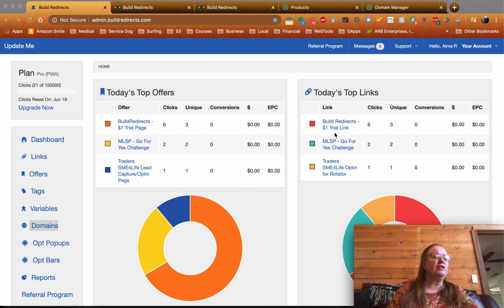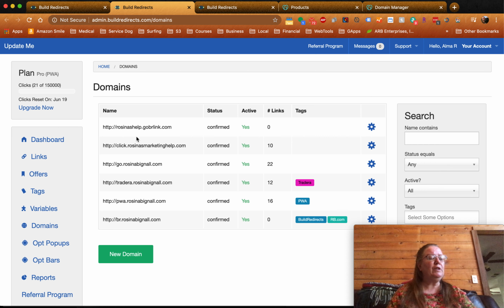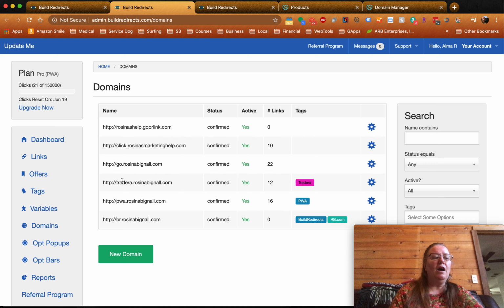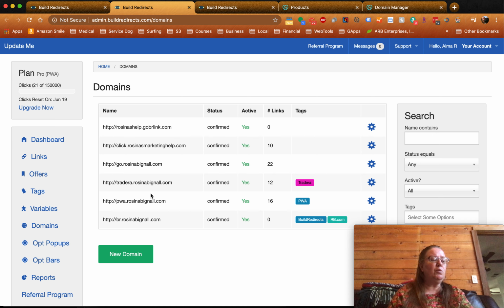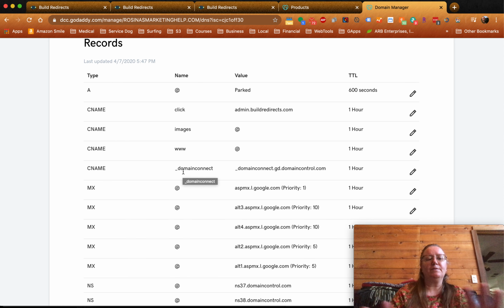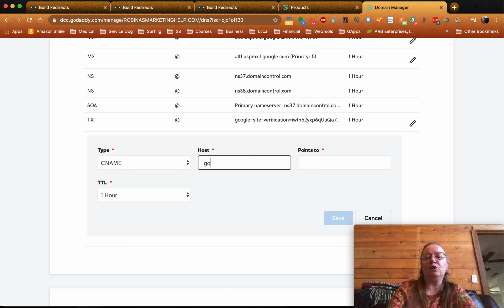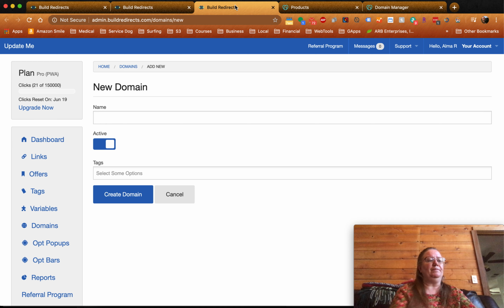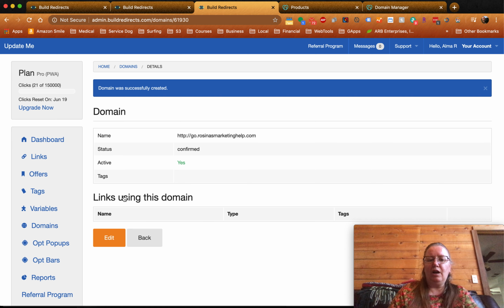Setting Up Build Redirects Session 2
Welcome to a series of videos covering how to set up and use your Build Redirects account and learn the "tricks of the trade" to keep in mind as you use Build Redirects.

Session 2 covers getting your domain name and adding it to your Build Redirects account.

Follow what's happening with Techno Saavy as we prepare for launch!